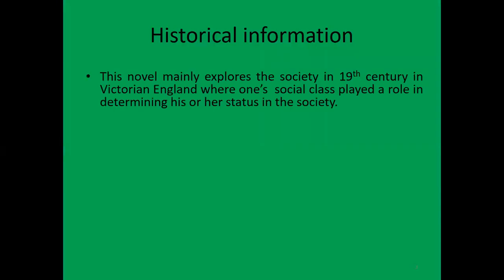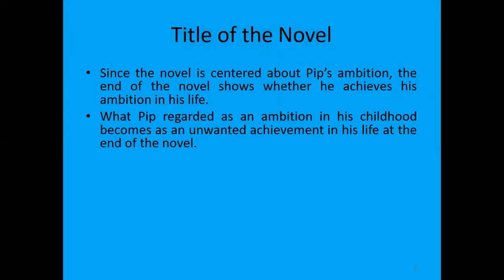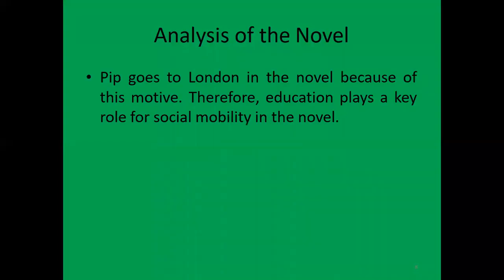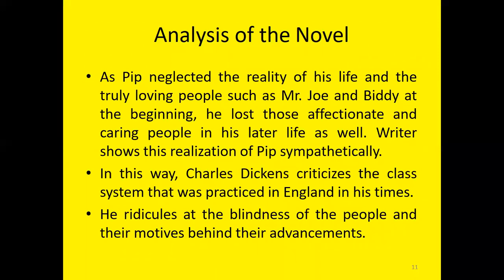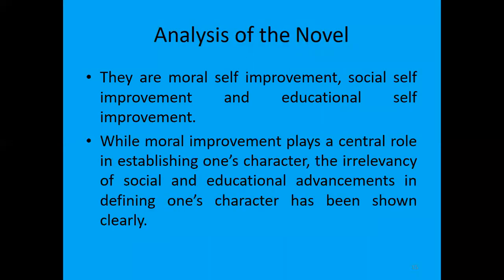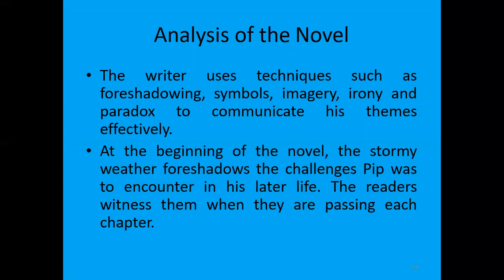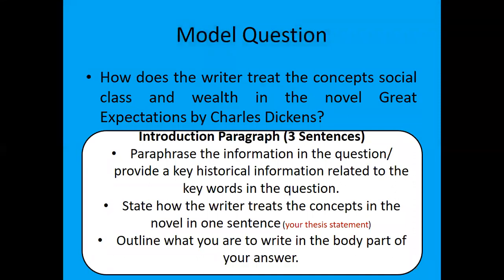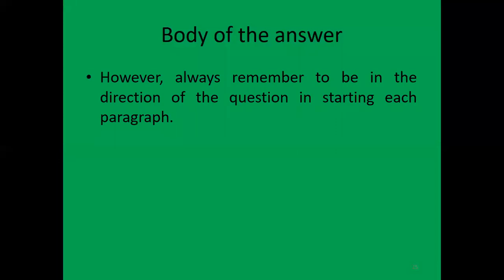Great Expectations by Charles Dickens- A Novel Analysis by Yogarajah Atchuthan#HNDE#English#Lit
Great Expectations by Charles Dickens- A Novel Analysis by Yogarajah Atchuthan HNDE English Literature.